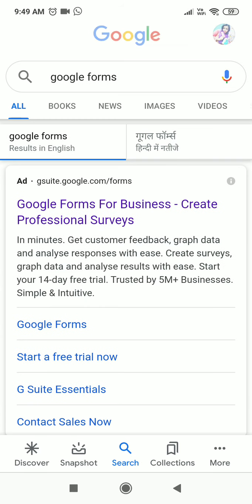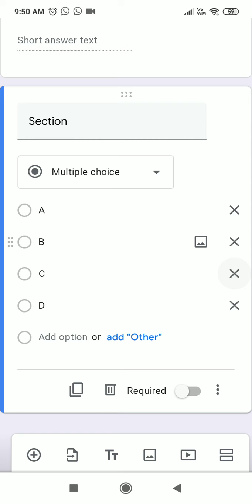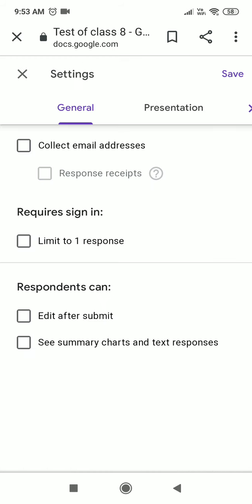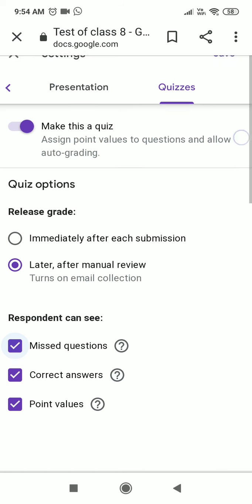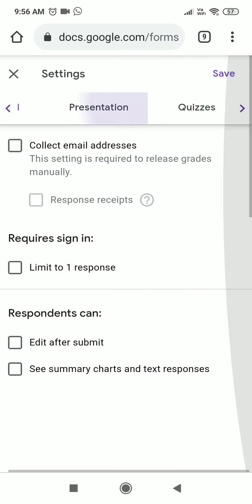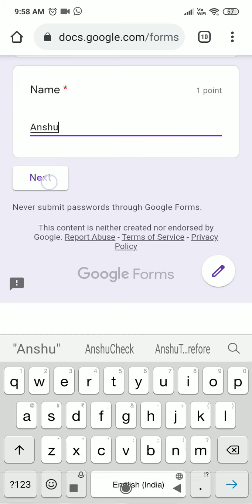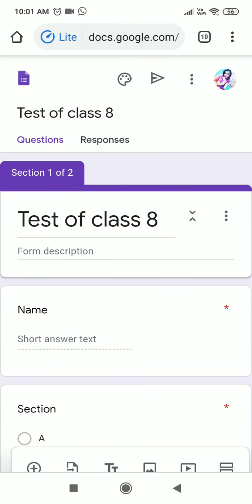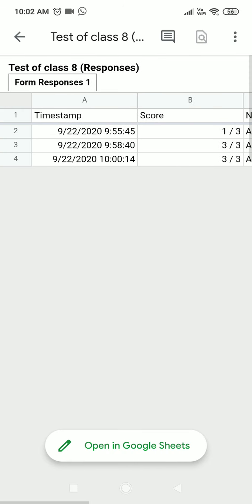use google form for making question paper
however process is lengthy
 but useful. it helps to  check answers quickly within seconds.